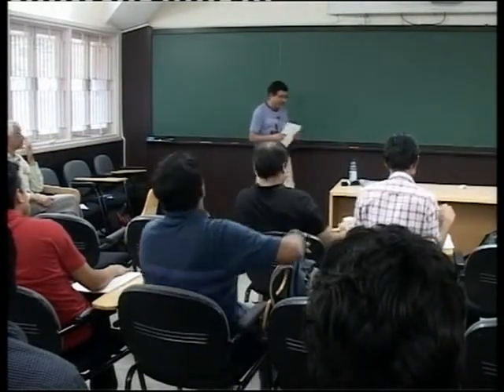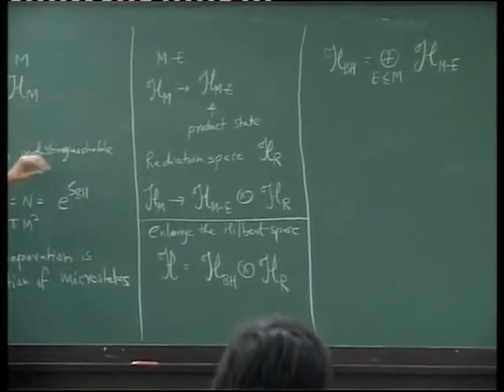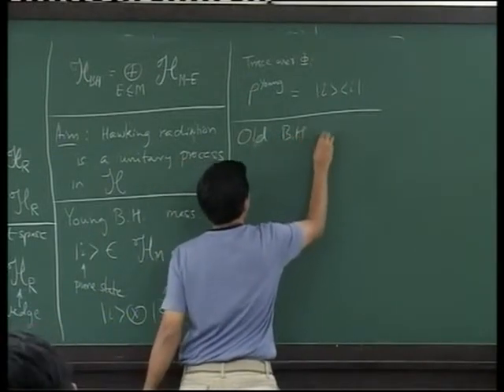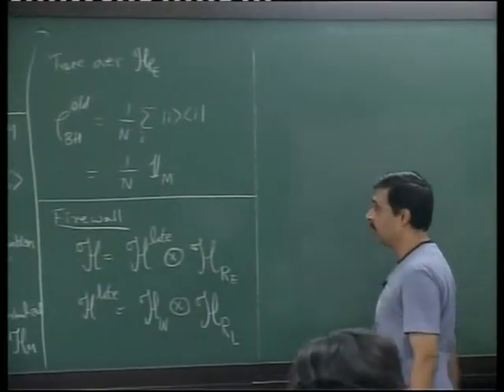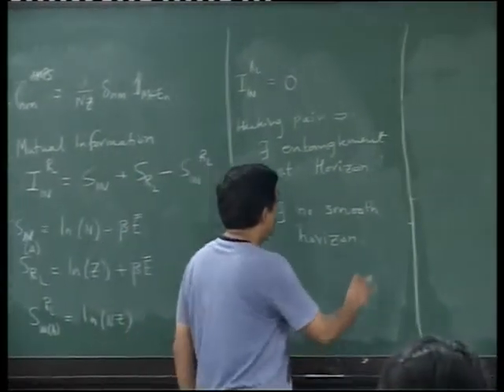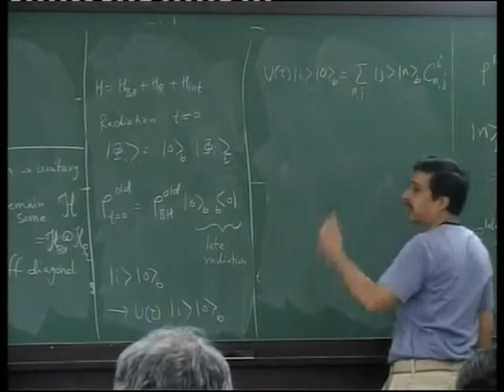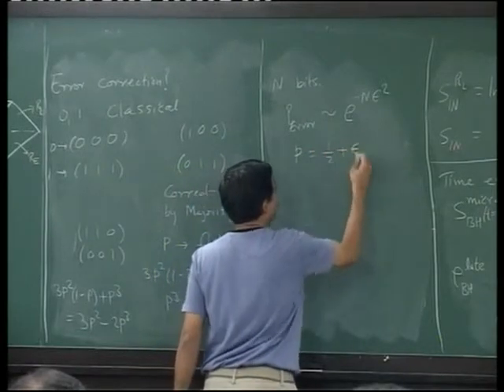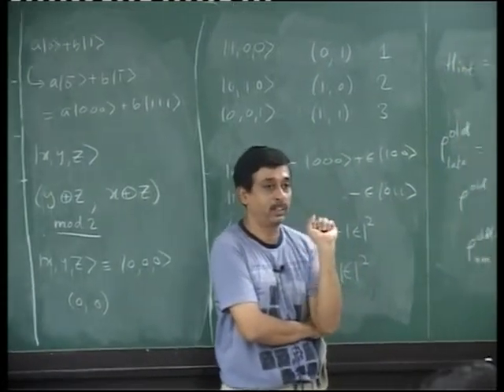Dileep Jatkar - Quantum error correction and the information paradox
PROGRAM: THE INFORMATION PARADOX, ENTANGLEMENT AND BLACK HOLES

DATES: Sunday 22 Sep, 2013 - Monday 23 Sep, 2013
VENUE: ICTS, Bangalore

This meeting which is ICTS-IISc joint program will discuss recent progress on the black-hole information paradox, and the question of whether AdS/CFT can provide a useful description of the interior of black holes.

Long ago, Hawking found that the thermal radiation from black-holes appeared to be in conflict with the unitarity of quantum mechanics. It was believed, especially after the advent of the AdS/CFT correspondence, that Hawking's calculation was not precise enough to provide a paradox, and that small effects in the CFT would reconcile Hawking radiation with unitarity.

Recently, there have been several claims, starting with the work of Mathur, and followed by the work of Marolf, Polchinski and others that this is impossible; rather unitarity implies that quantum effects modify the structure of the horizon of the black-hole.

This meeting will take stock of the claims and counter-claims in the literature. Broadly speaking, the following positions have been articulated:
1) quantum effects modify the horizon structure, and the interior of a black-hole has a firewall, or that AdS/CFT does not describe the interior at all.
2) quantum effects modify the horizon structure, but the black-hole is described not by the smooth Schwarzschild geometry, but by various fuzzball solutions.
3) subtle non-local effects restore unitarity, so that the interior of the black-hole is in, some sense, a rewriting of the degrees of freedom that reside in the far-away radiation.
4) Information loss really does occur in gravity.

These scenarios often require some departure from accepted principles. For example, in the first two, effective field theory is violated. In the third one, we require that the operator identified as the "local field" depends on the microstate of the black-hole. The fourth one is difficult to reconcile with AdS/CFT or even energy-momentum conservation.